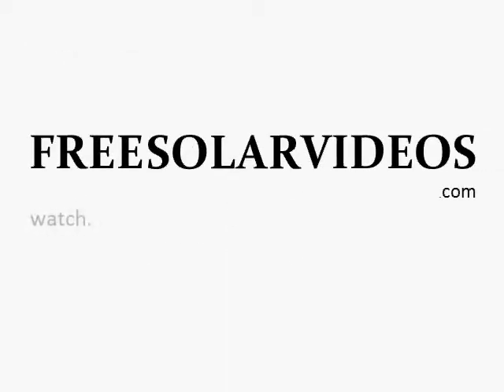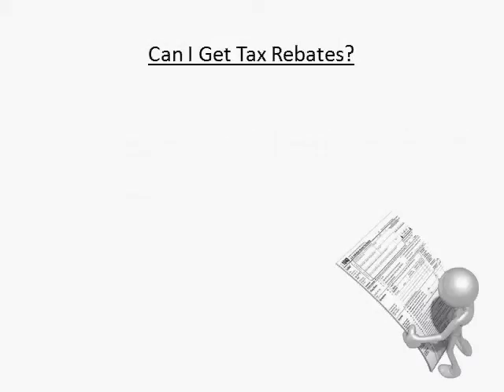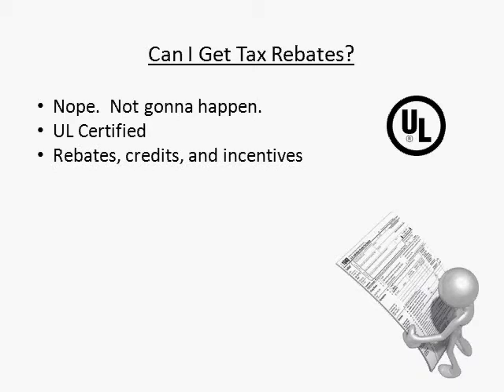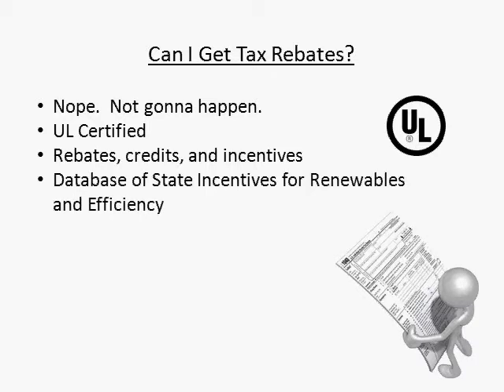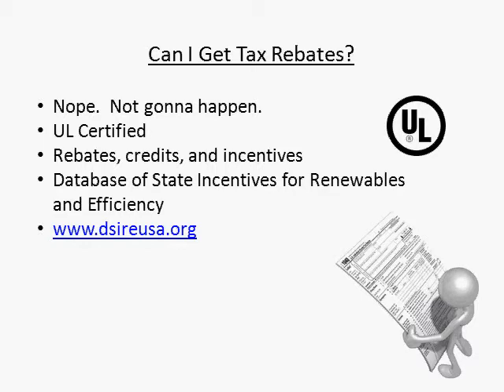Can I Get Tax Credits For My DIY Solar Panel?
- See If You Can Get Any Money Back From the Govt For Your Homemade Solar Panel!